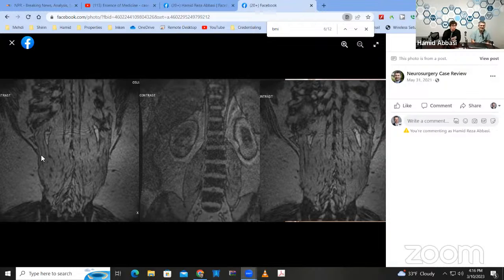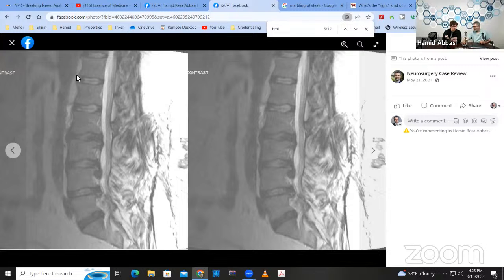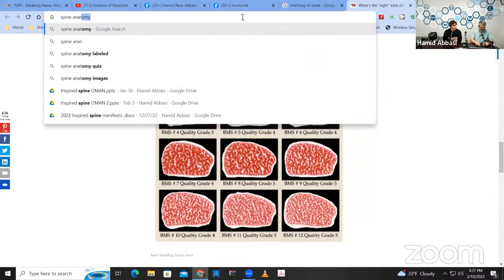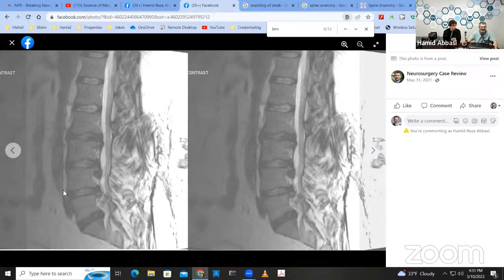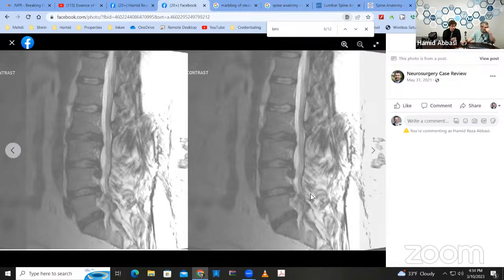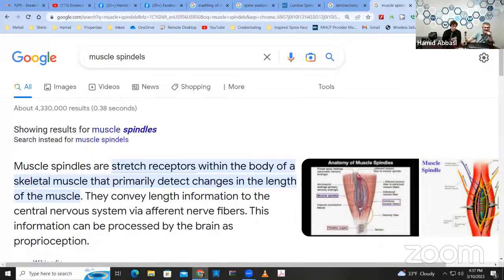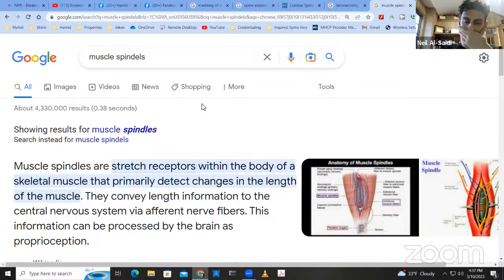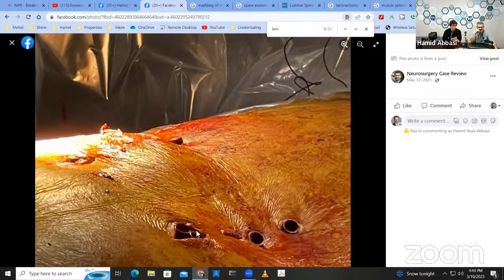Essence of Medicine - case review - Obesity and spine